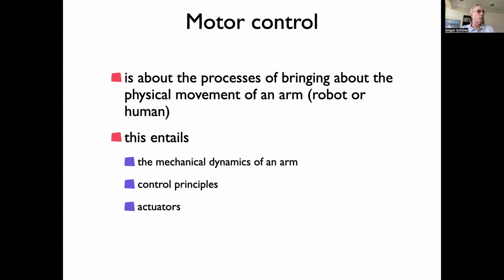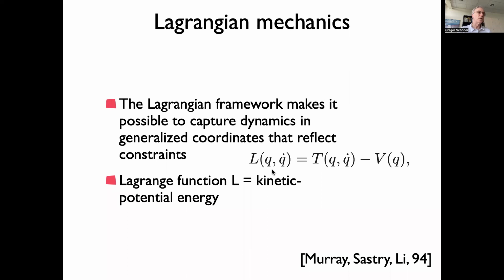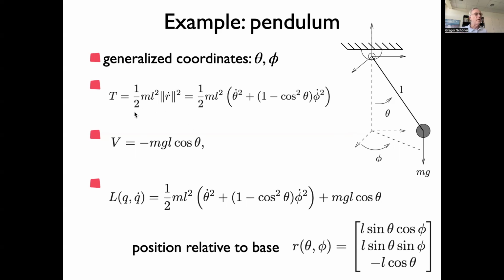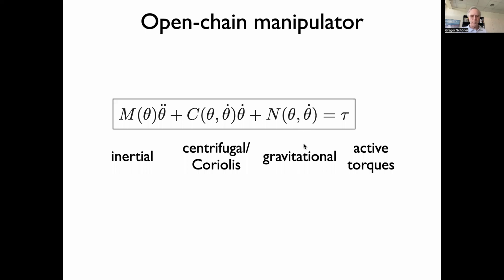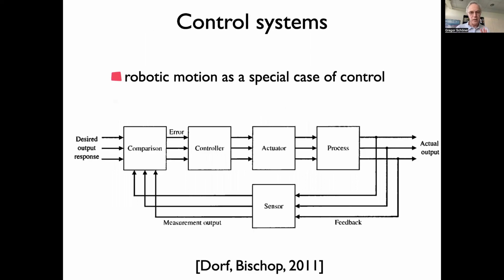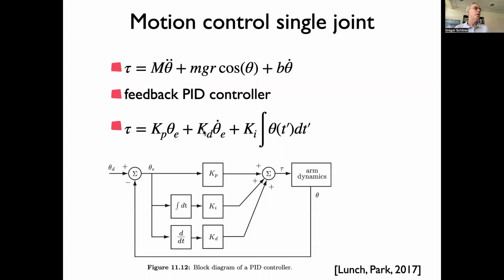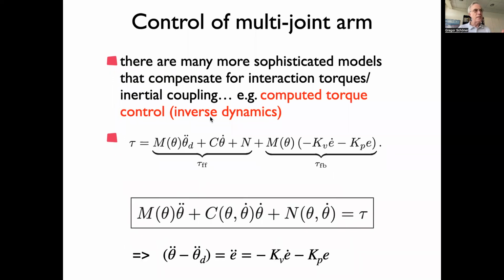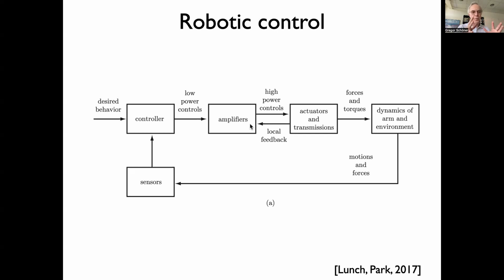Motor control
This is a very brief and not too deep survey over issues in controlling robot arms including the dynamics of kinematics chains, principles of control, with repeated reference and contrast to human motor control. Most topics are only roughly outlined as a guide to this rather large field.